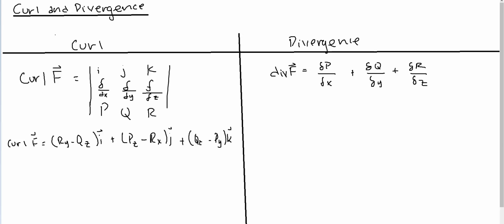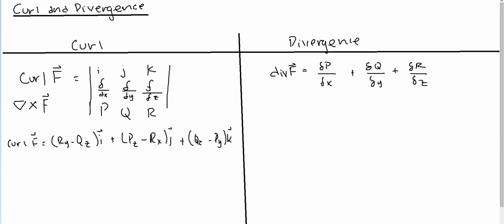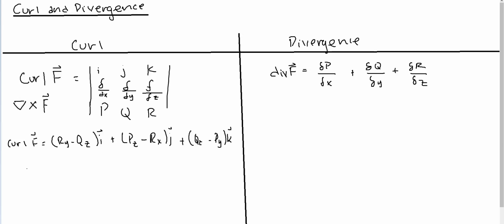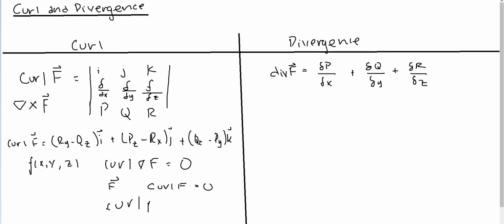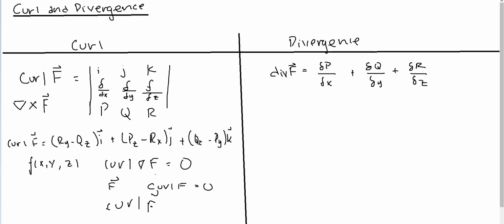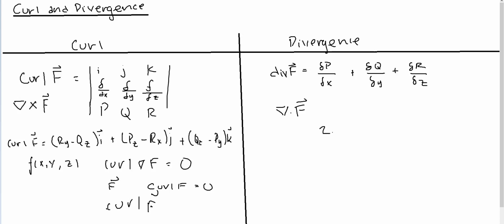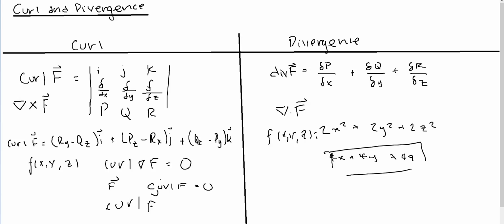Curl and Divergence